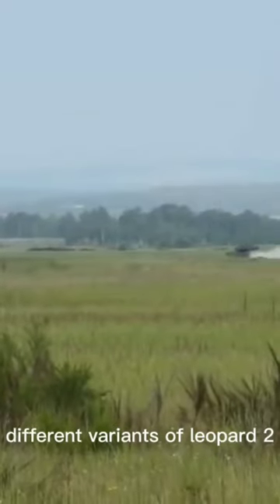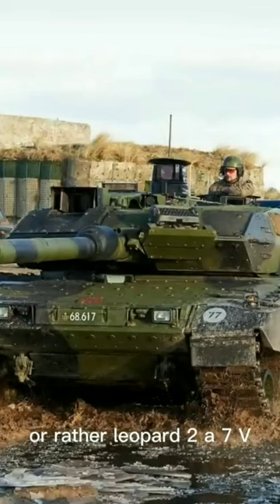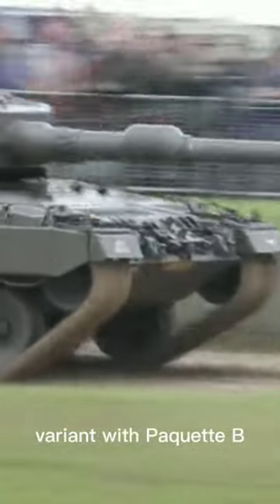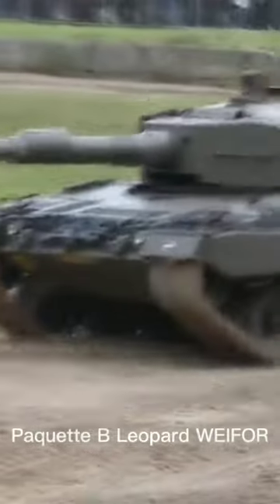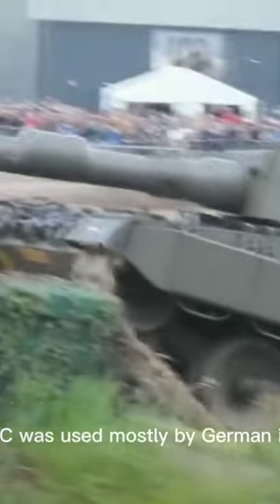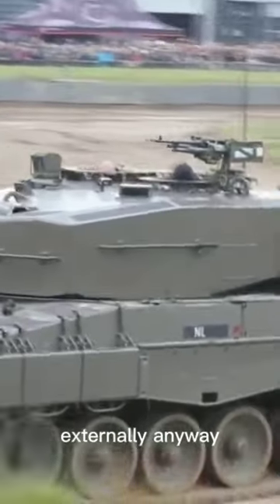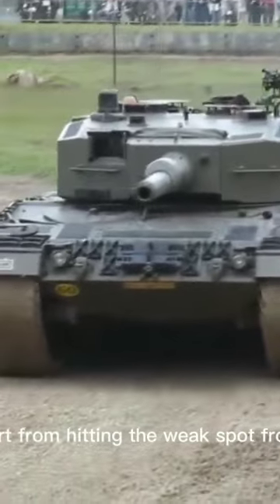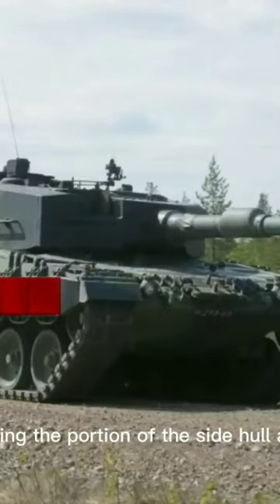Ukrain war. How to defeat the Loepard tank. Putin got mad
The loss of life in Ukraine caused by the massive war, caused many lives to be lost. It is painful for families who have lost loved ones. And to make matters worse, many unconscious children are suffering from extreme hunger. I am appealing to all of you to help me grow this youtube channel. So that through all of you we can do good to our fellow human beings together. Let's help those in need.